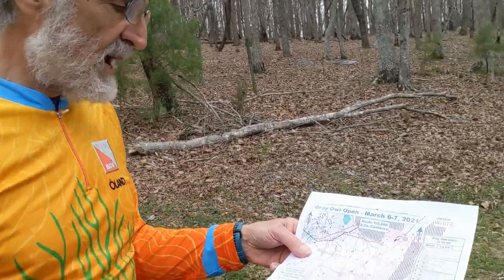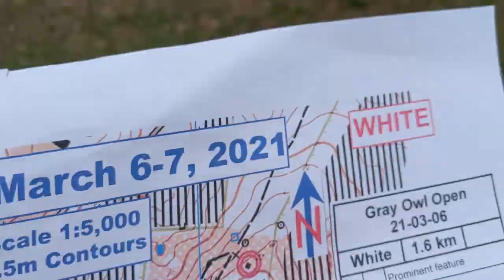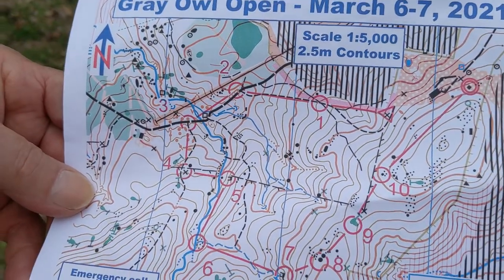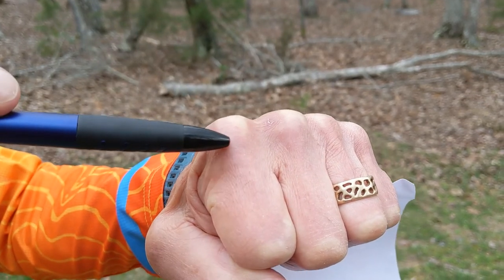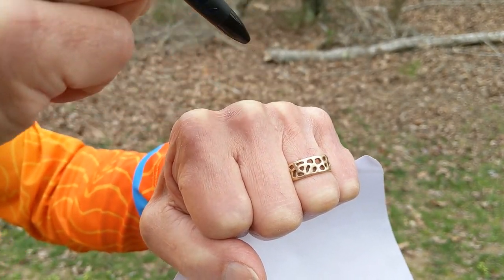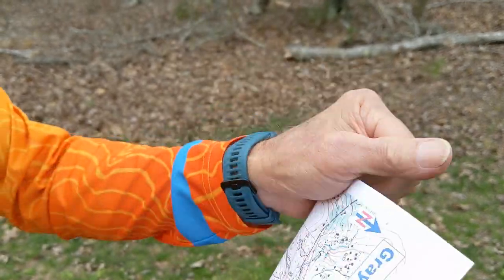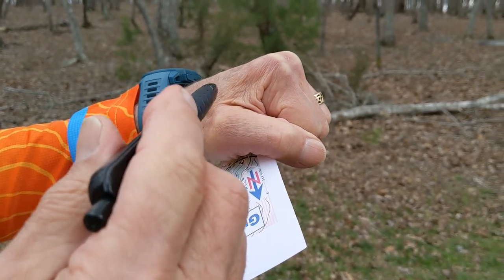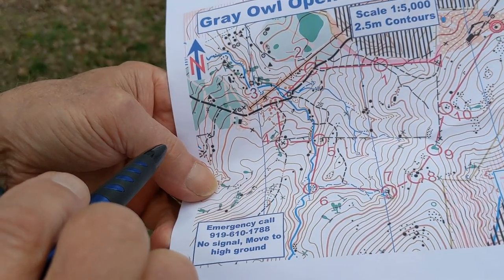Map Explained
This is a brief introduction to an Orienteering map and contour lines.